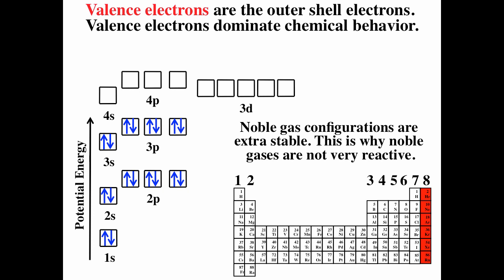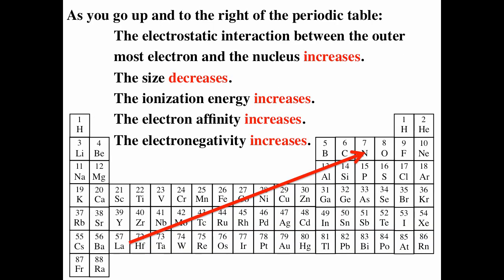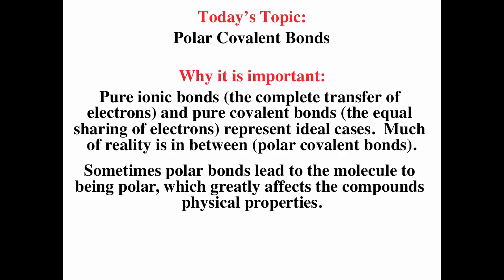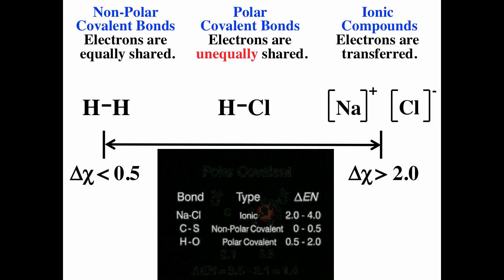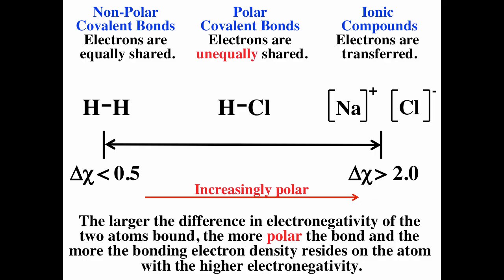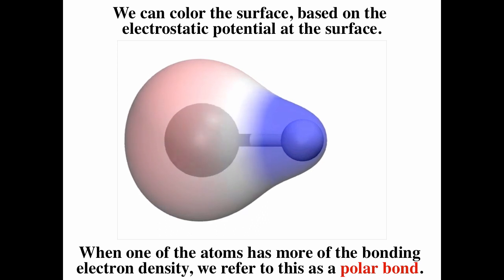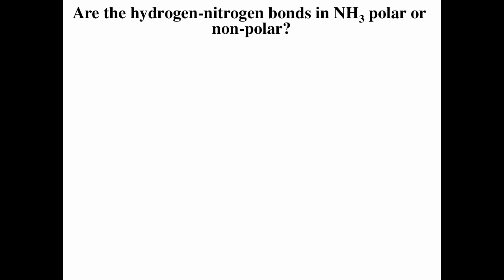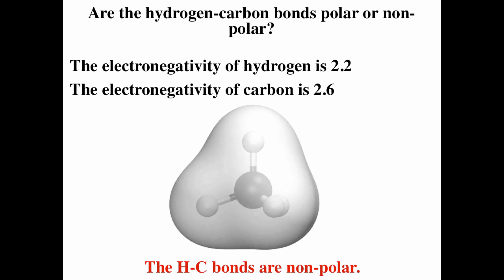Polar Covalent Bonds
This video describes polar covalent bonds.

Table of Contents:

03:40 - Today’s Topic:
04:01 - What I want you to be able to do with today’s information:
04:20 -